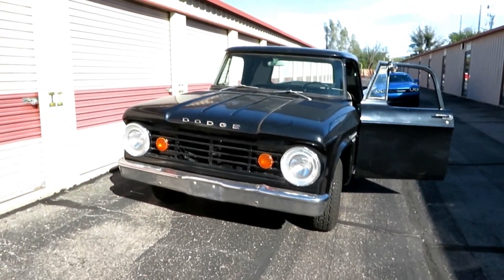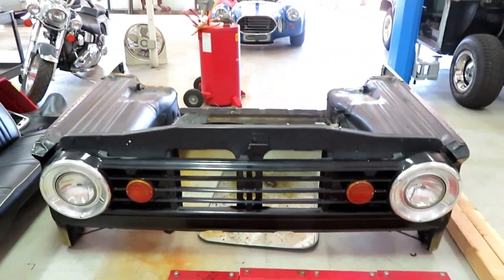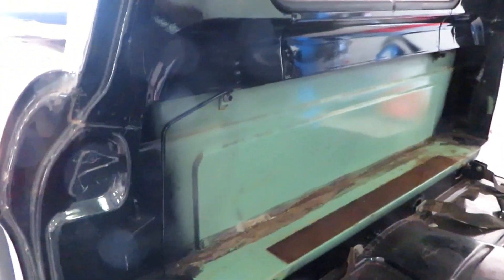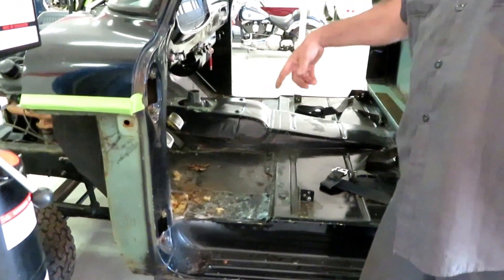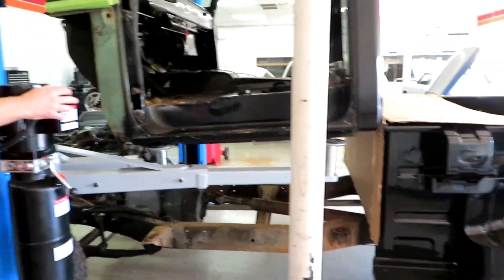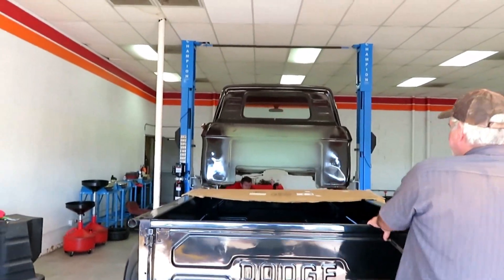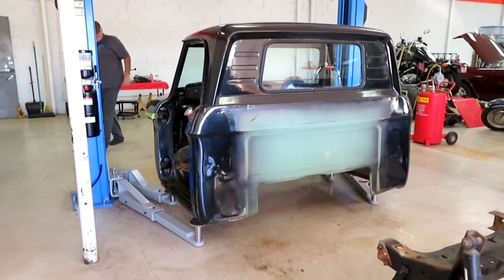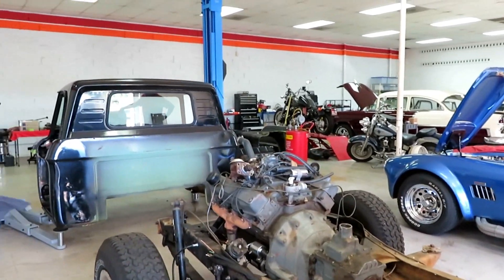1966 Dodge D100 Utiline pickup cab comes off for floor replacement 10012019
Ok, this is something you do not see every day.  The cab coming off a pickup, so I thought I would share.  The floor in the truck is toast.  I was able to find a company that makes floors and other parts for these old trucks.

Exline Custom Auto
4543 Pleasant Grove Road
Warfordsburg, PA 17267

As I understand it, Kenny makes these parts to order and takes about 6 weeks.  I ordered the floor kit with long floor pans that go all the way to the back of the cab.  New floor pan, complete rocker, inner rocker and cab mount assembly ships unassembled for $1295 at the time + $125 for shipping to Arizona for a total of $1420.  For video of exactly what is in the kit, please

Shannon Schierer who has recently done body and paint on my 1969 Dodge Coronet 4 door (lots of video of this on my channel) will be doing the replacement, and I will have more video as it progresses.

Jeff from Mr. Automotive's Special Project Shop owned by Tom North did the cab removal (in one work day), and will re-mount the cab after the new floor has been installed.

Mr. Automotive
171 W. Continental Rd.